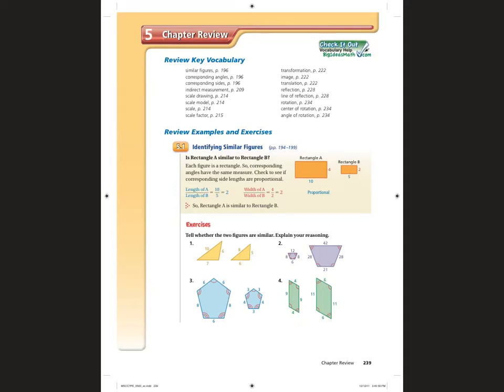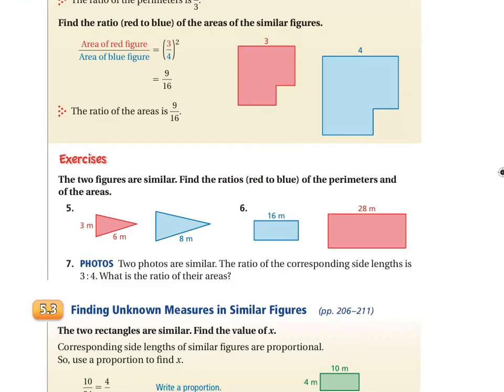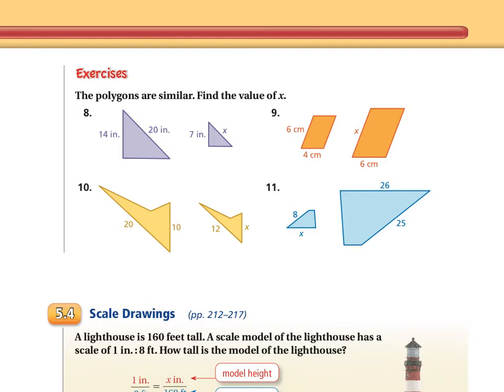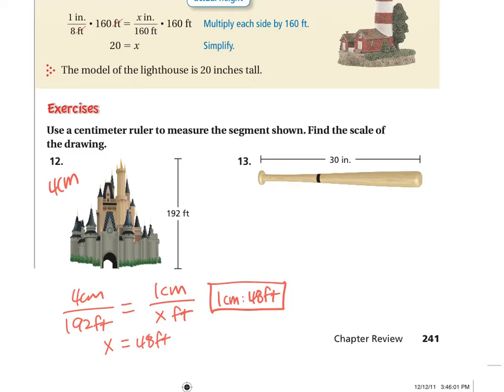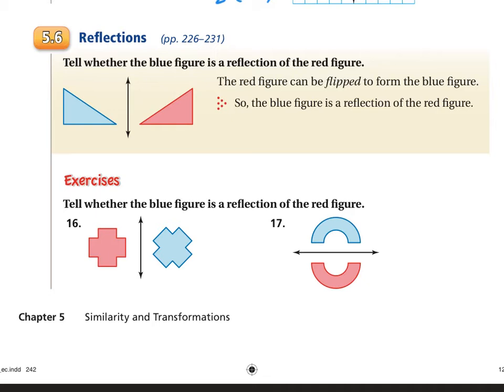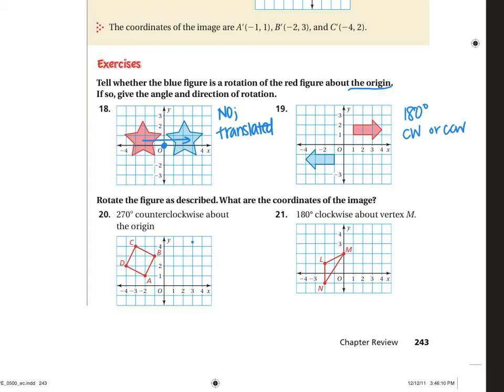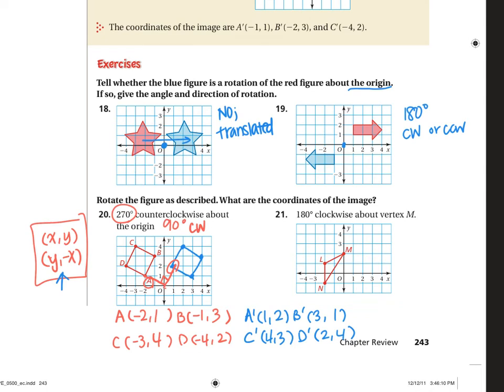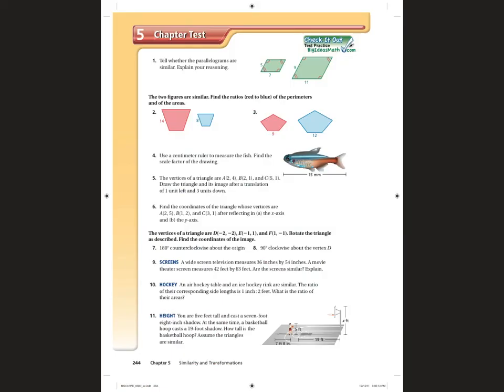Math 7 Chapter 5 review